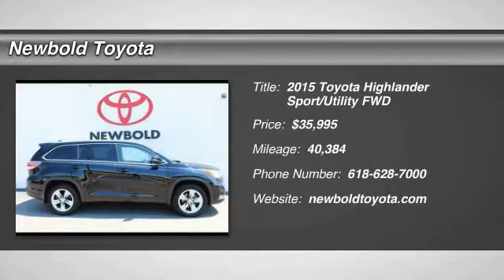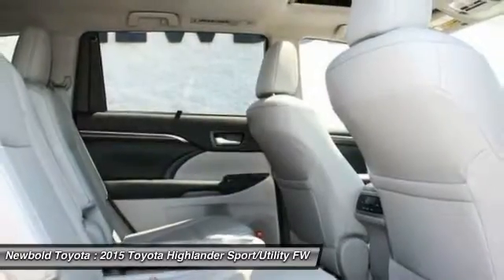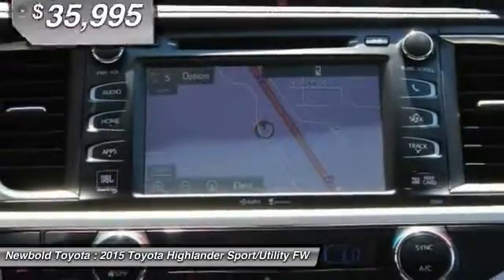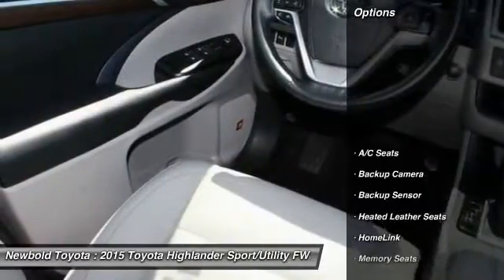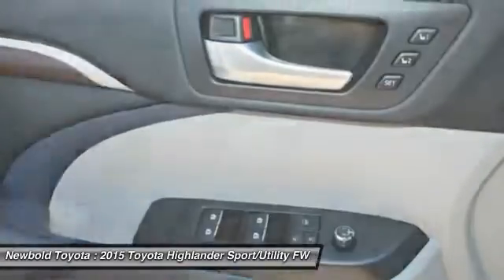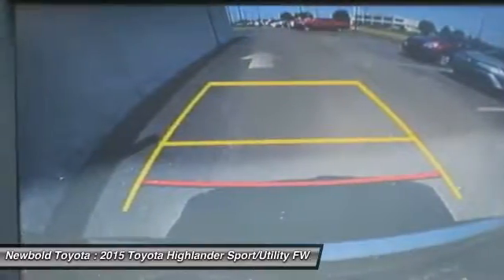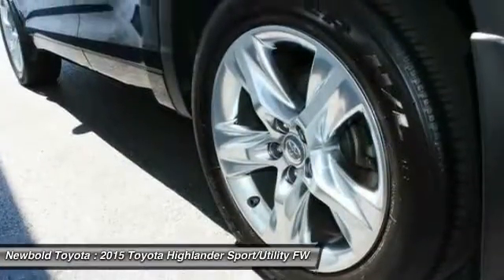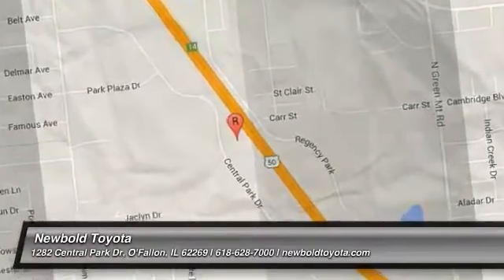2015 Toyota Highlander O'Fallon IL T10551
2015 Toyota Highlander Limited

Newbold Toyota
1282 Central Park Dr

Highlander Limited, 4D Sport Utility, 3.5L V6 DOHC Dual VVT-i 24V, 6-Speed Automatic Electronic with Overdrive, FWD, and Black. CARFAX CERTIFIED 1 OWNER, NO ACCIDENTS! Previous owner purchased it brand new! Want to save some money? Get the NEW look for the used price on this one owner vehicle. When H2O starts showing up in the weather forecast, the FWD power delivery will help keep you in control of things.